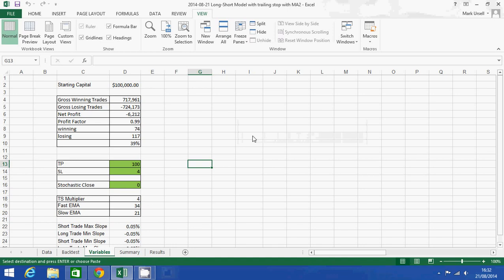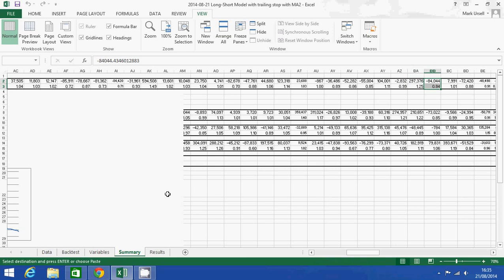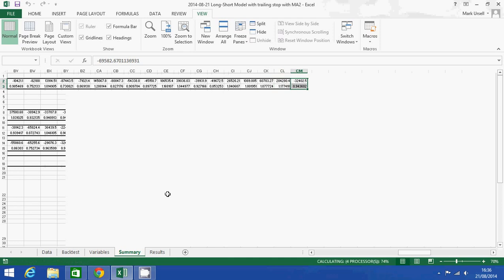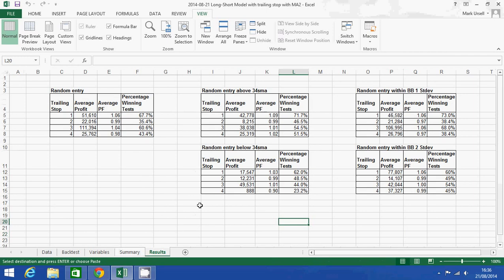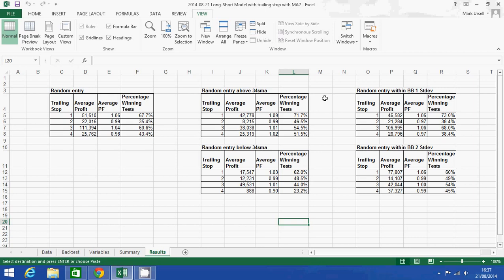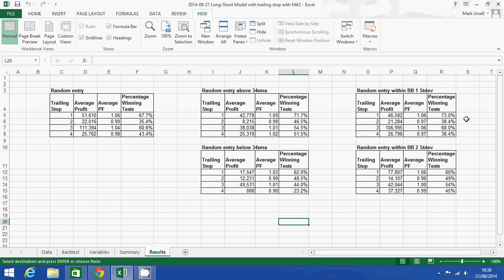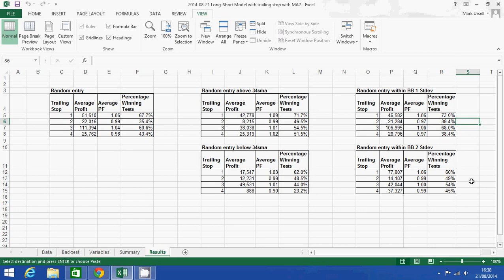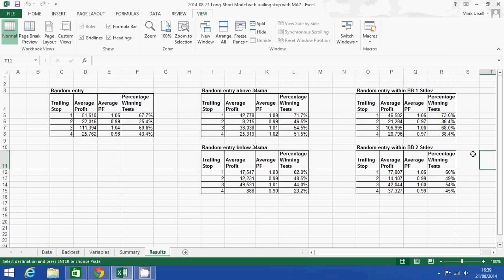Backtesting a Trading Strategy with Random Entry and Technical Indicators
In this video, I carry out backtests for trading strategies that combine the 34 period SMA and Bollinger Bands with a random entry signal. The trades are all closed using an ATR stop-loss. The results show that technical indicators are effective in improving the profitability of random entry trading signals.

How to calculate popular indicators using Excel is the subject of my latest eBook, now available in the Amazon Kindle Store

My ebook course on building backtest models in Excel is also available in the Amazon Kindle Store